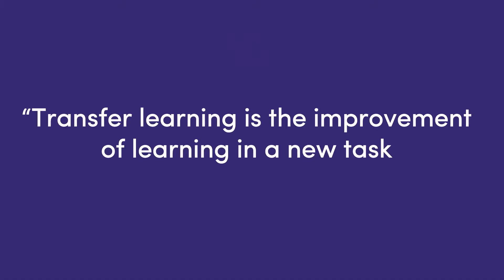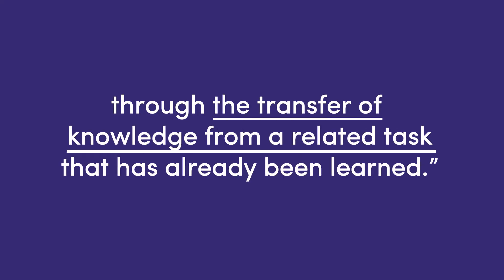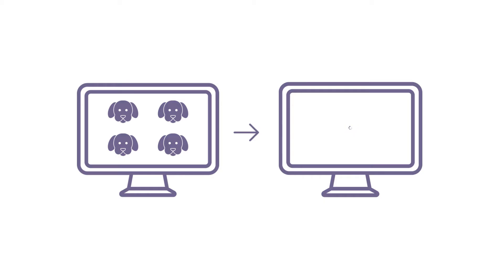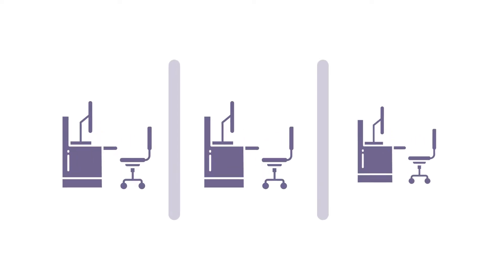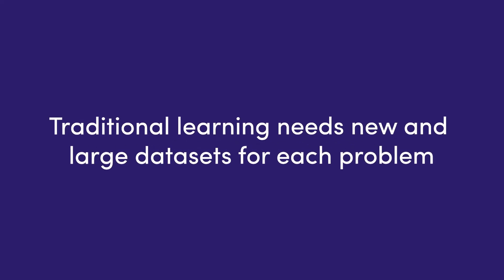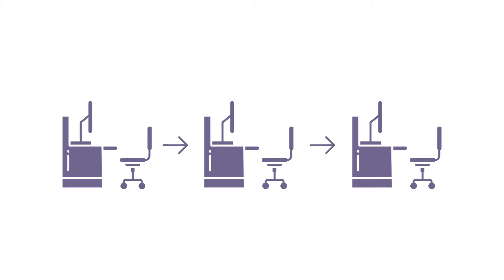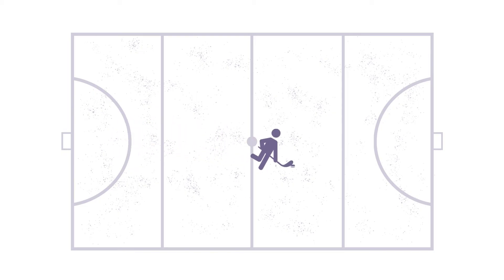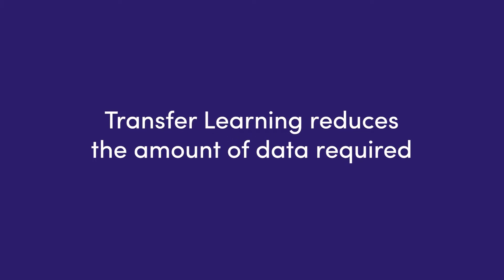What is Transfer Learning? [Explained in 3 minutes]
In this video, we are bringing you a short but effective explanation of what Transfer Learning is and how it works.

By formal definition, “Transfer Learning is the improvement of learning in a new task through the transfer of knowledge from a related task that has already been learned.”

Do you have three minutes to spare? 🤔

Watch the video to find out what this actually means - with two easy-to-understand examples!

Levity is an AI software that allows you to create custom models to train for image, document, and text classification.

Levity is completely no-code, meaning you don’t need to have any prior knowledge of machine learning or coding algorithms!

Our tool is intended for non-technical process managers who are part of small- and mid-size organizations and banish repetitive and mind-numbing tasks from their workdays entirely.

Give us a follow on socials! We're active almost every day and love chatting to our community members!